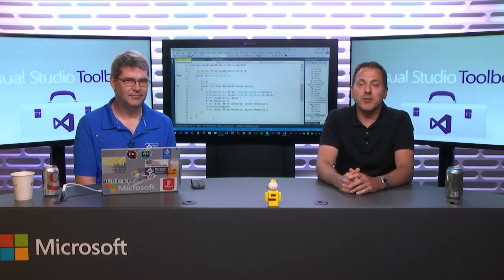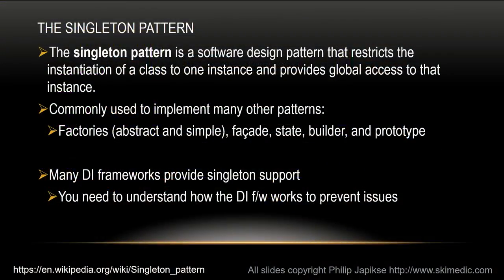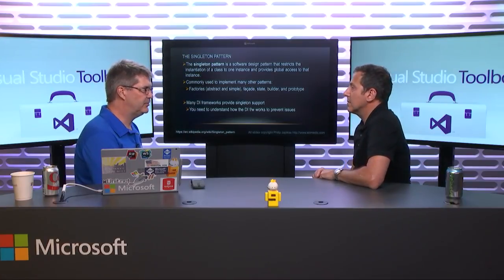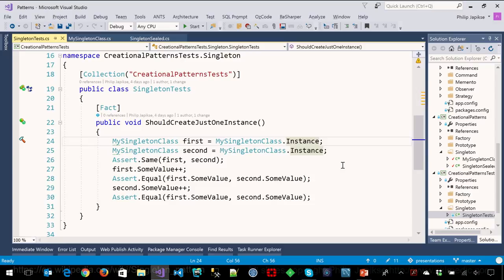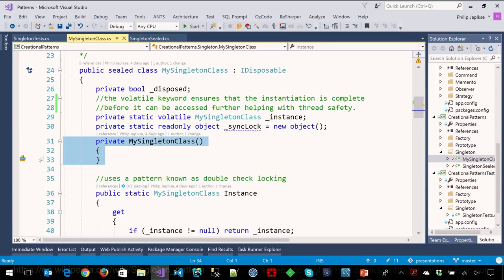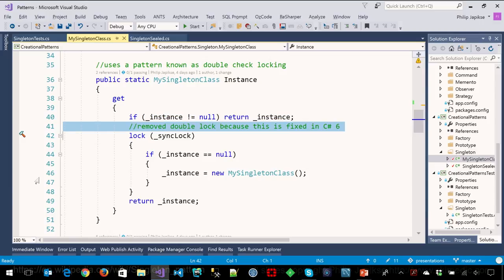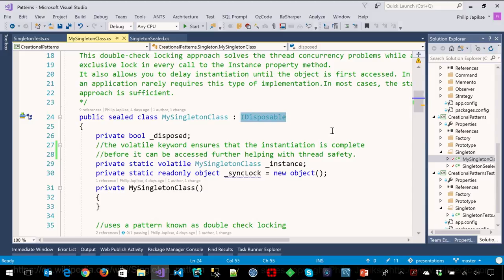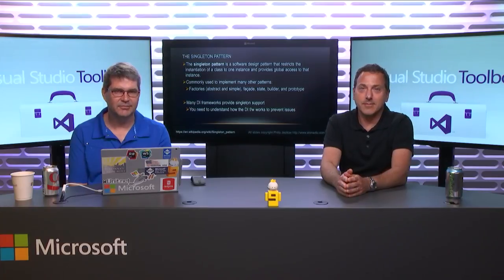Design Patterns: Singleton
This is the fifth of an eight part series where Robert is joined by Phil Japikse to discuss design patterns. A design pattern is a best practice you can use in your code to solve a common problem.  In this episode, Phil demonstrates the Singleton pattern. This pattern restricts the instantiation of a class to one instance and provides global access to that instance.

Resources:

- Design Patterns: Elements of Reusable Object-Oriented Software book
- Head First Design Patterns book